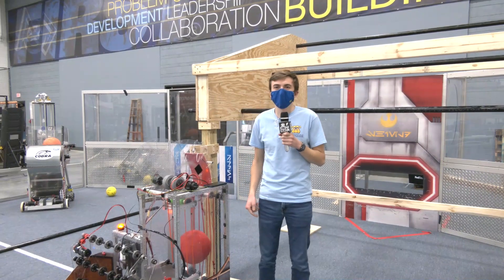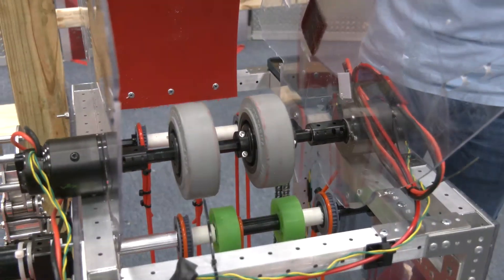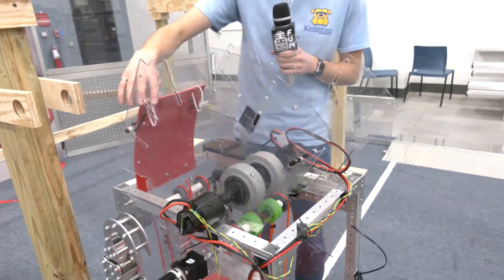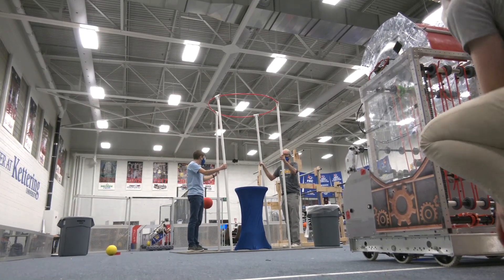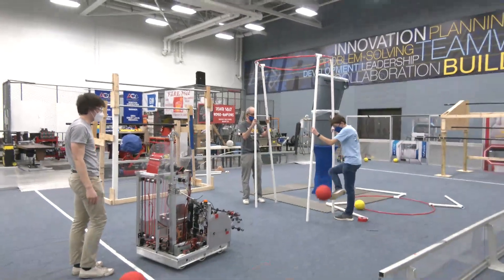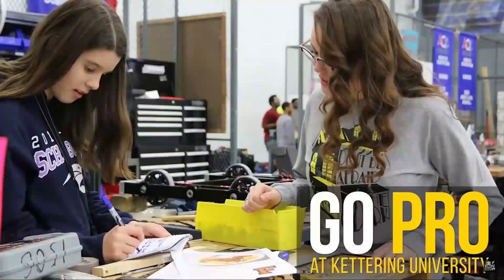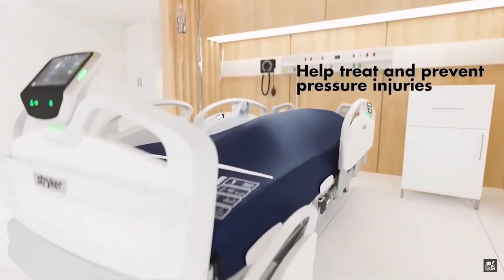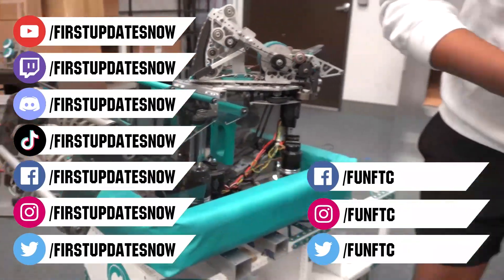Launch Pad Scoring and Testing Robot in 3 Days Kettering University The Bulldogs